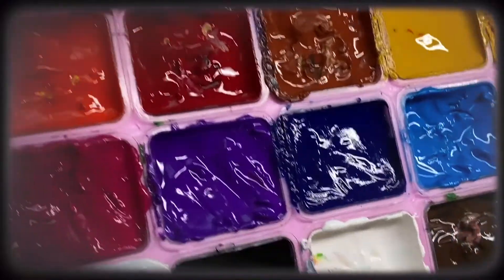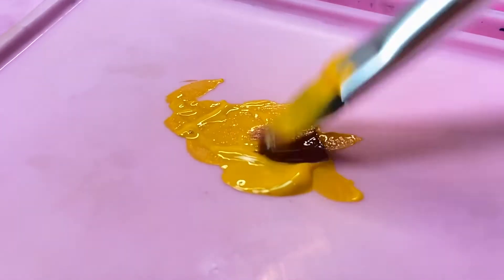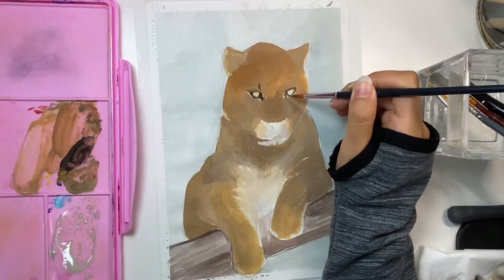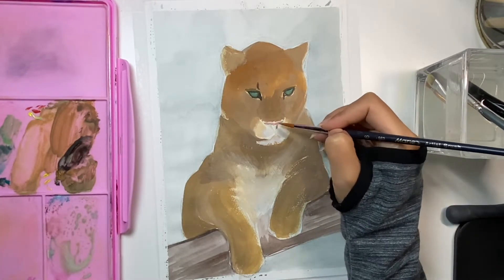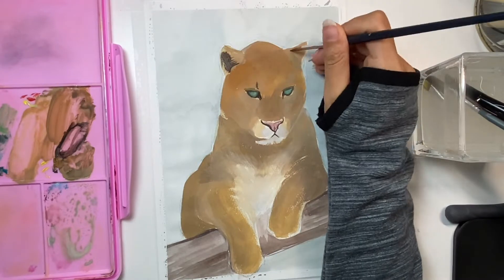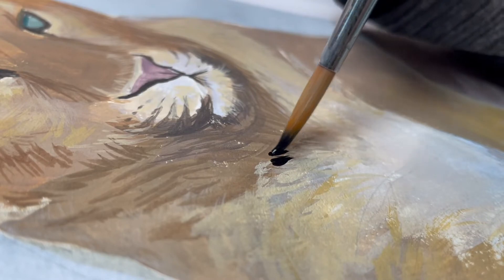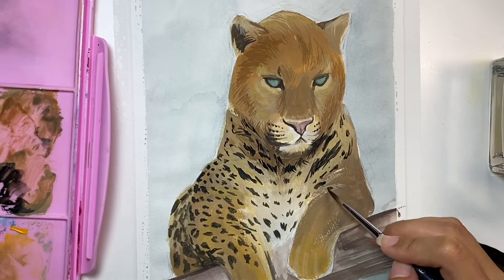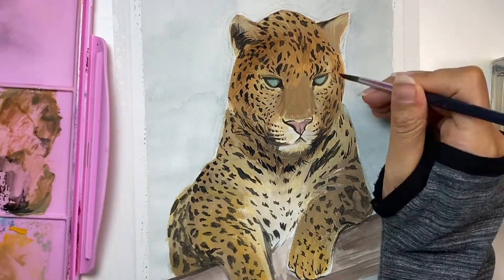Himi Gouache Thoughts After a Year and Tips for Beginners + Leopard speed painting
~ MATERIALS USED ~
‣ Miya Himi jelly gouache:
‣Maruman B4 Soho Series Sketchbook, Yellow
‣Pentart Metal Leaf Glue
‣Stamperia Classic Golden Leaf

~ MUSIC USED ~
‣🎵 ALL I AM by Alsever Lake
‣🎵 HEYYY by Tiger Gang
‣🎵 INSIDE OUT by Adrian Walther

IMovie used for editing